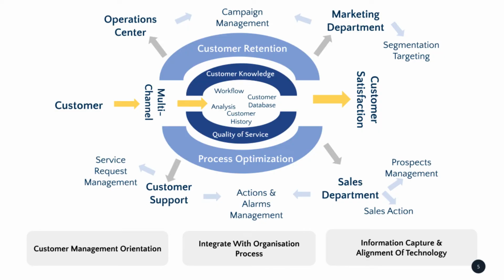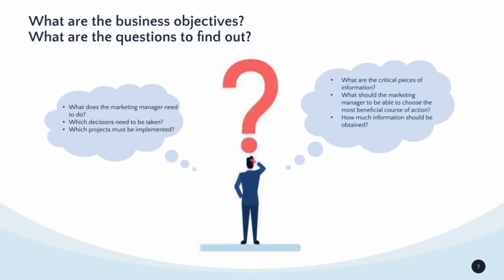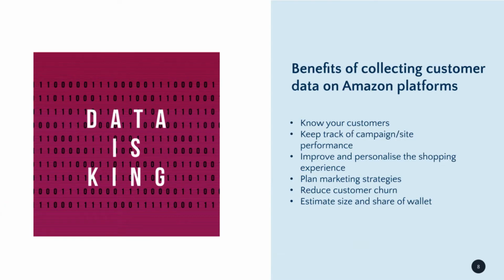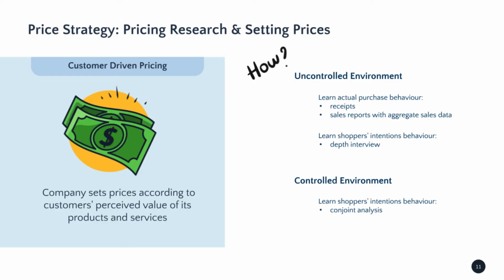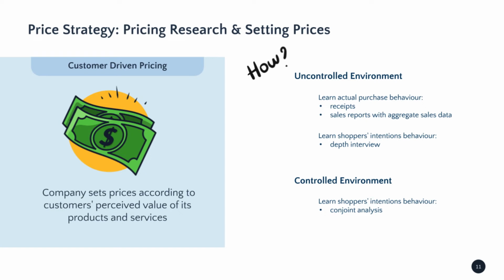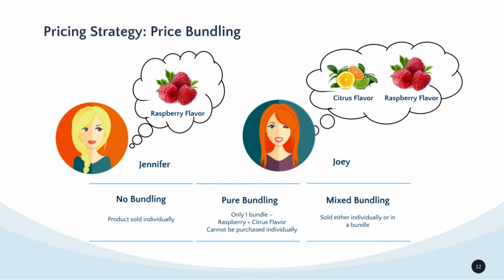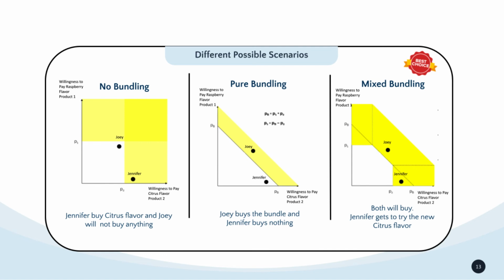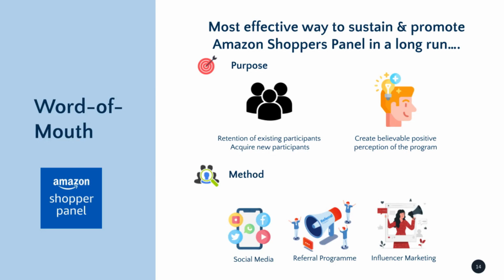CVM Amazon Shoppers Panel Case Study Law Yong Wei